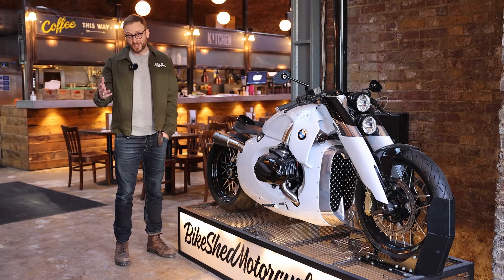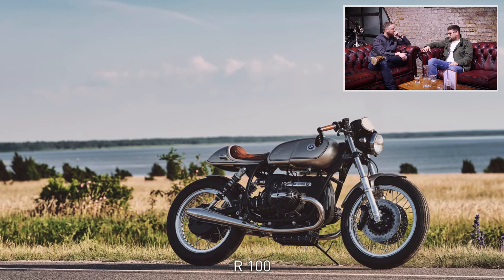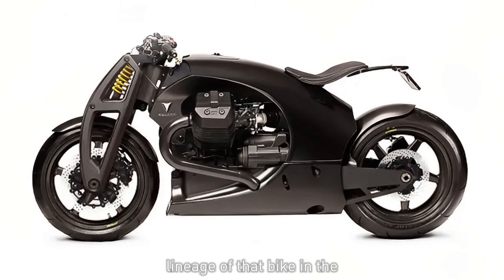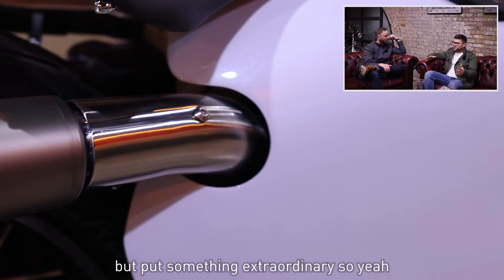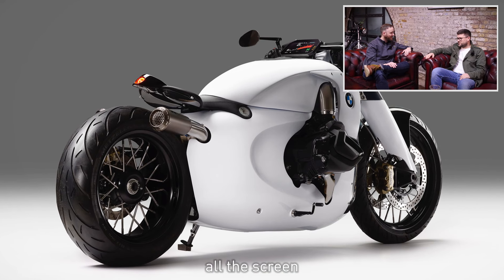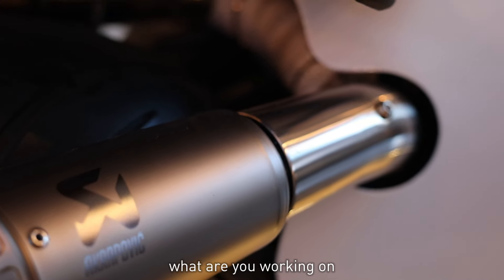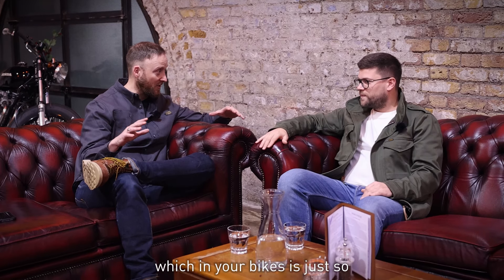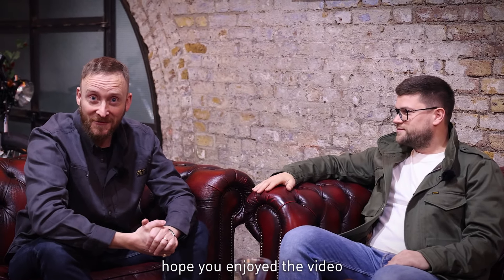REIMAGINED - A BMW R1250R Custom by Renard Speed Shop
From the starting point of a BMW R1250R, Andres Uibomäe, the creative mind behind Renard Motorcycles, has created a machine with an aesthetic truly out of this world.

With hand-crafted aluminium tank and body panels, CNC milled grille and yokes, Akrapovich titanium mufflers from a Ducati Superleggera and Jonich Wheels, the spec is as insane as the visual.

We caught up with Andrey Korobyak from @renardspeedshop to find out all about this epic machine, the history of Renard, the place, the people and the machines they create...